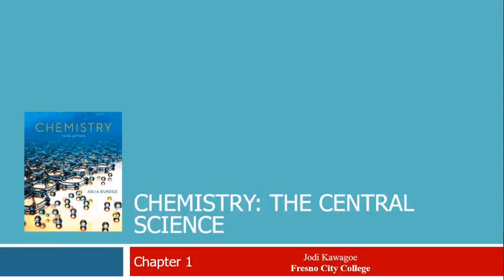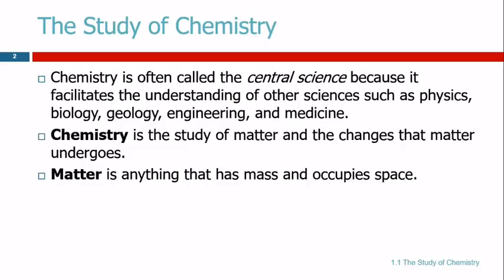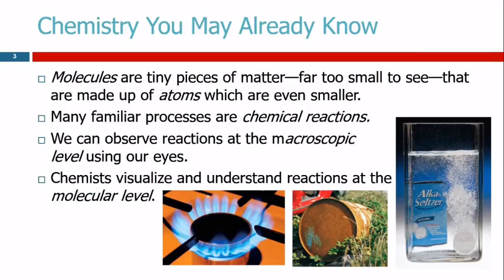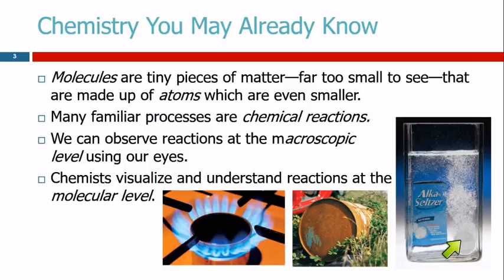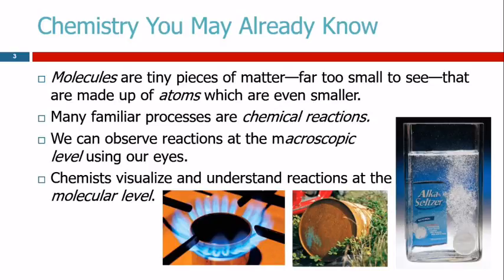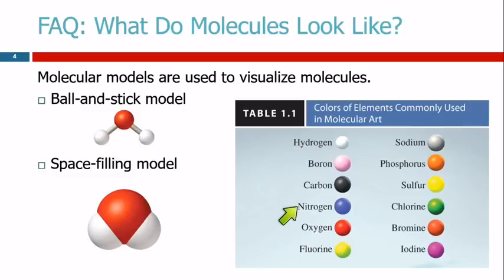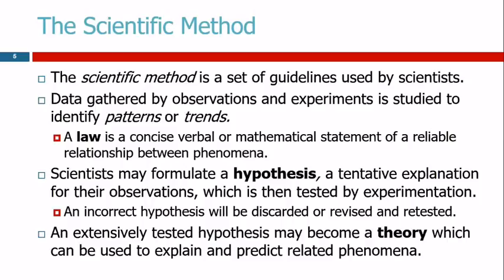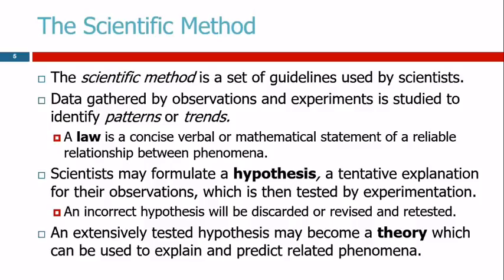1.1 The Study of Chemistry